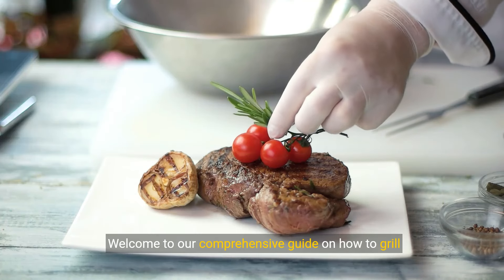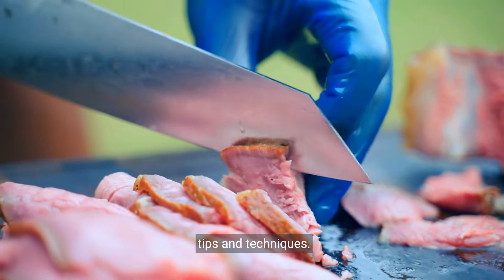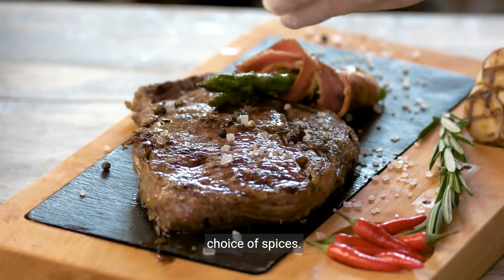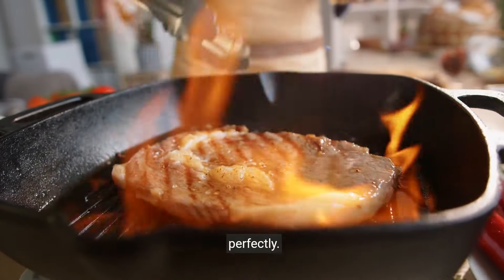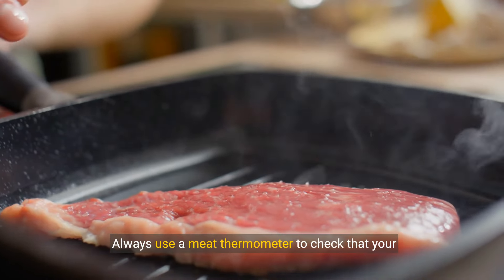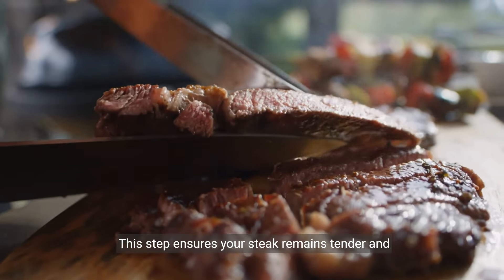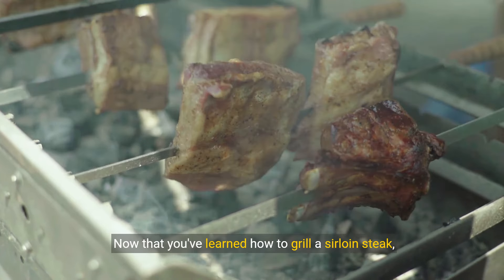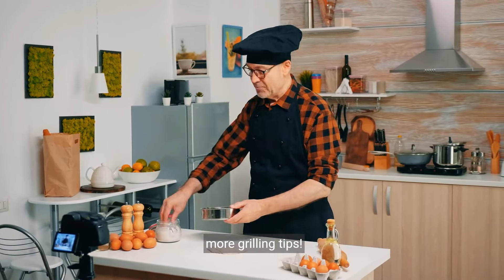How to grill a sirloin steak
To grill a sirloin steak, start by preheating your grill to high heat. Season the steak generously with salt, pepper, and any other desired seasonings.

Place the steak on the grill and cook for about 4-5 minutes on each side for medium-rare, or adjust the cooking time according to your desired level of doneness. Use a meat thermometer to ensure the steak reaches your preferred internal temperature.

Let the steak rest for a few minutes before slicing and serving to allow the juices to redistribute and keep the meat tender.